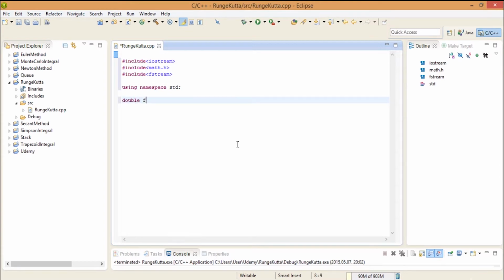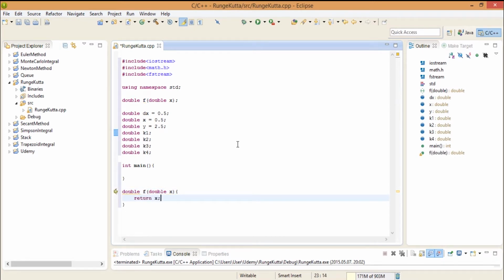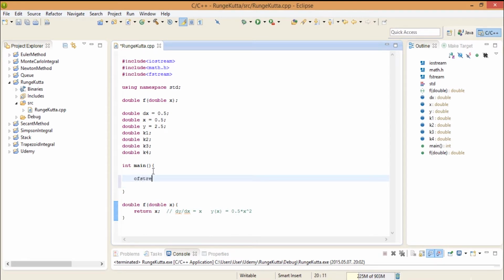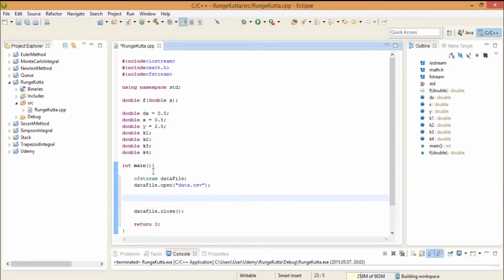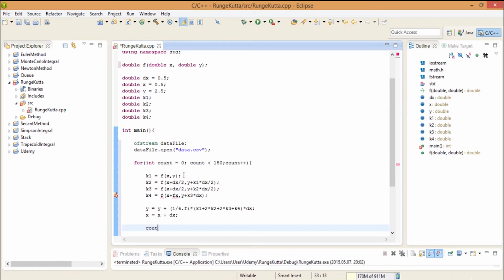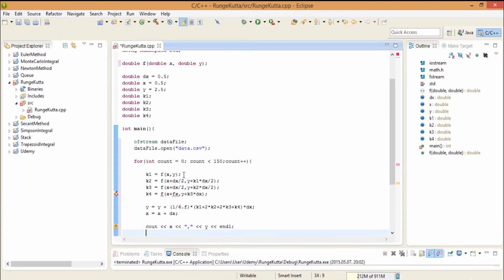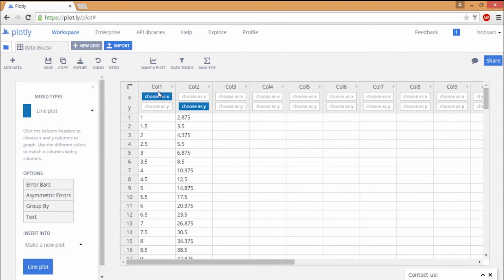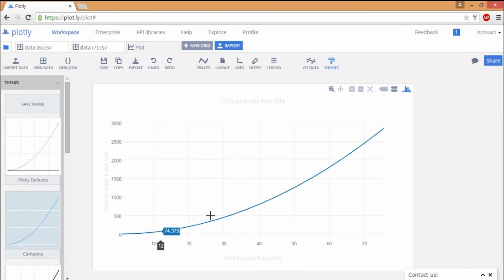36 Runge Kutta method